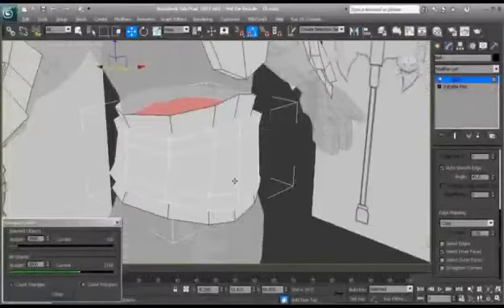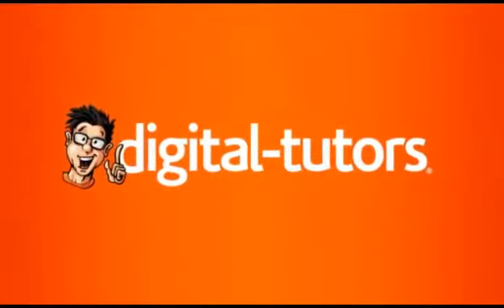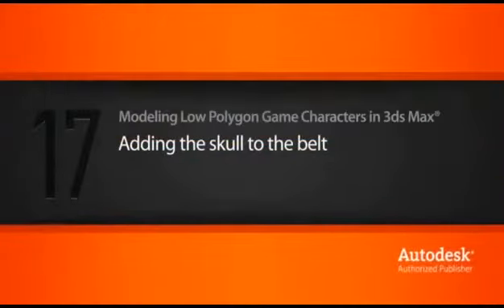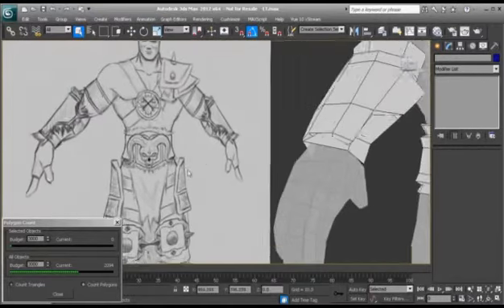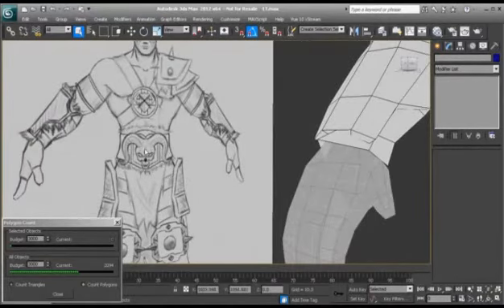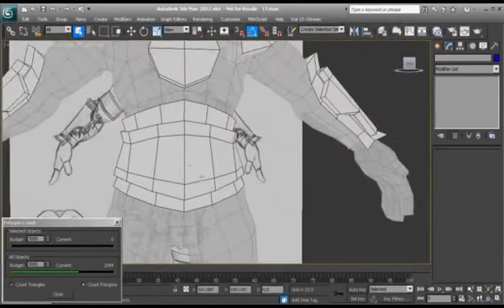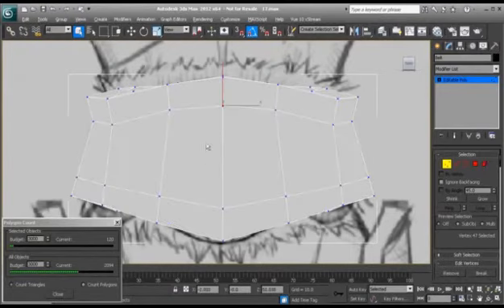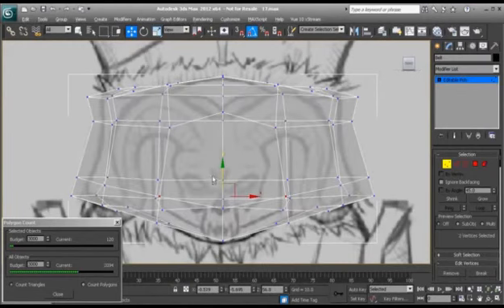3d max interior design tutorial vray clip82